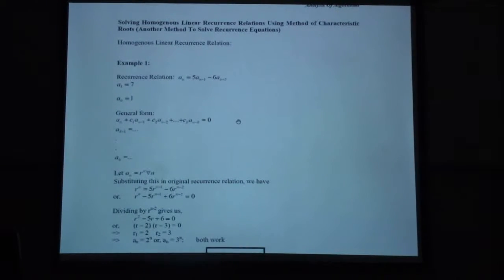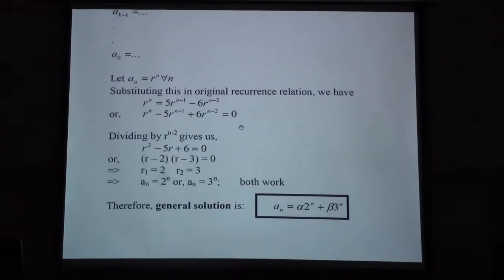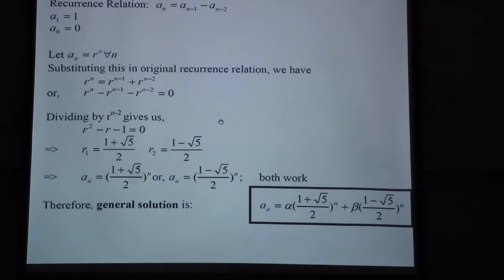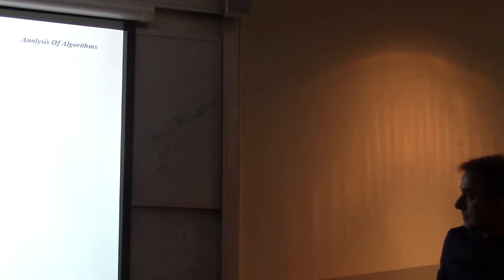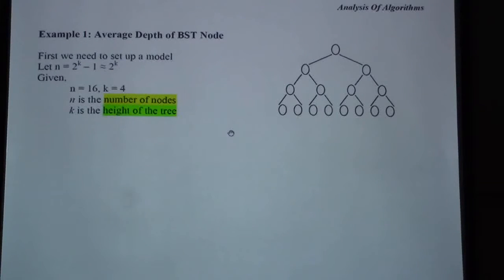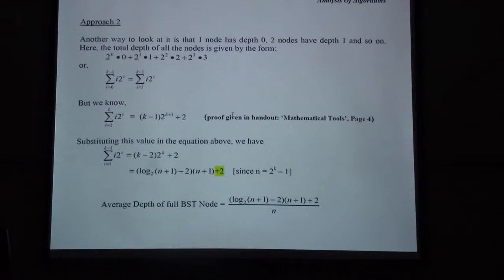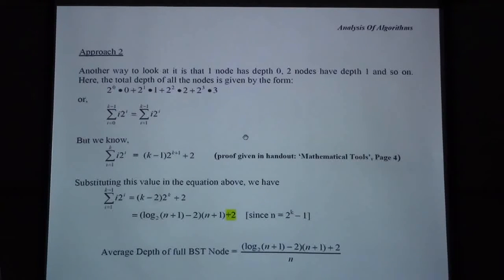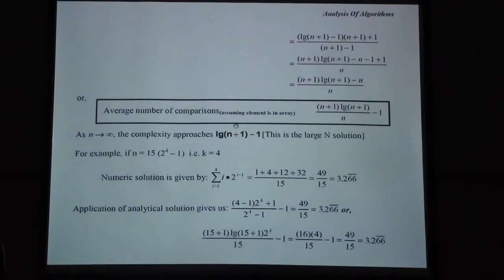CPSC 502 07 02 15 2017